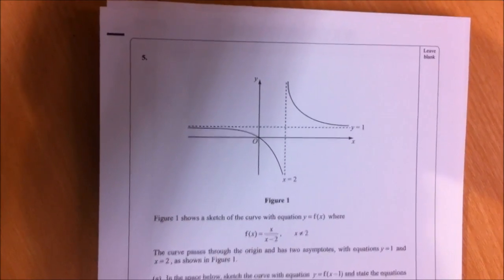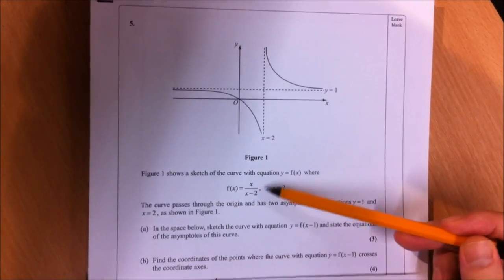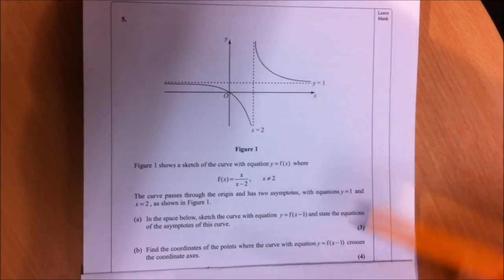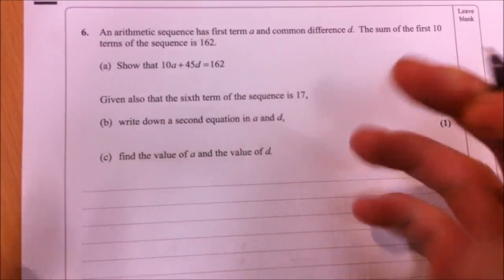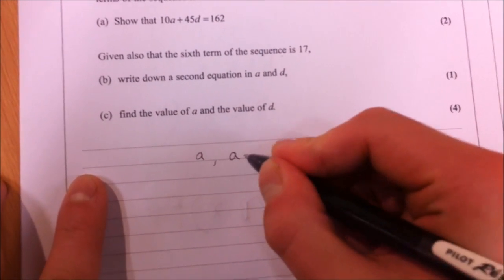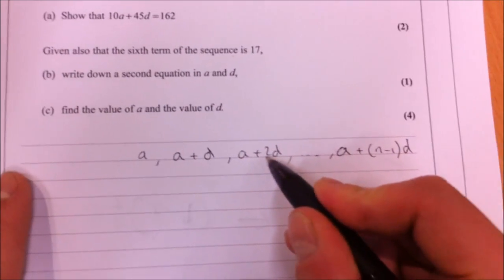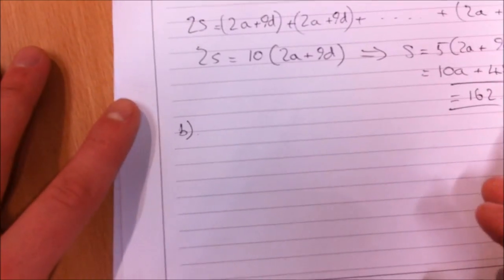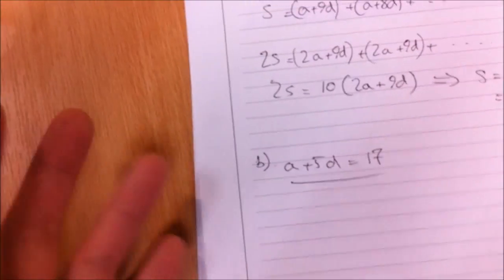A-level Maths questions - graph transformations and sequences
A short video we put together, showing the working behind two difficult questions on the Edexcel Jan 2011 C1 paper